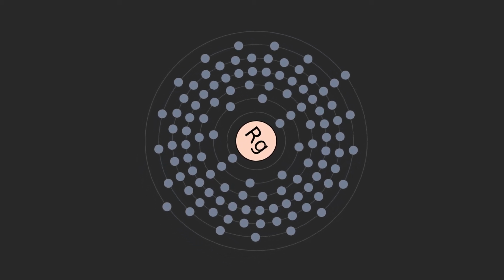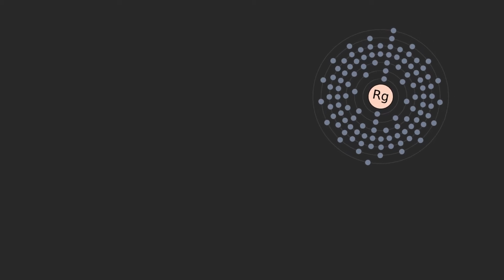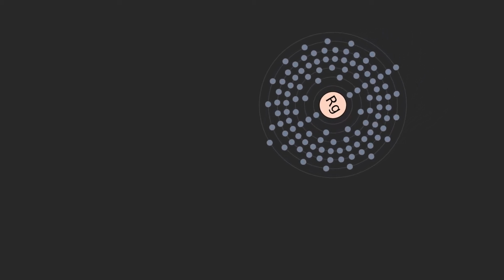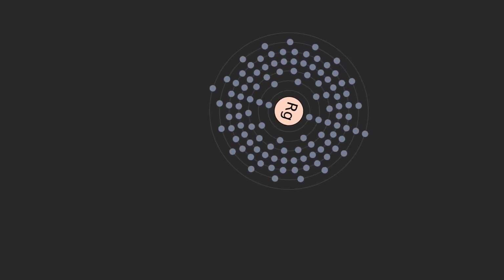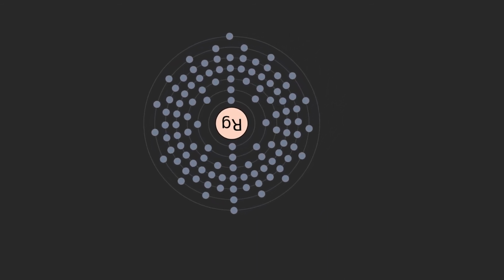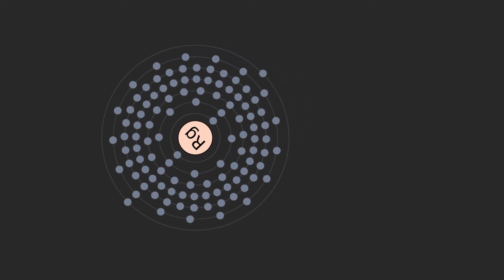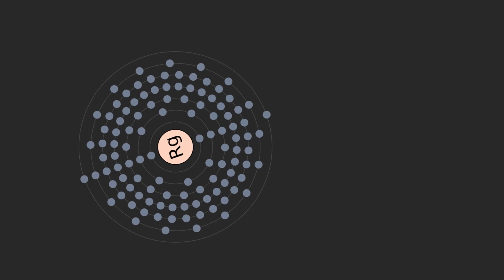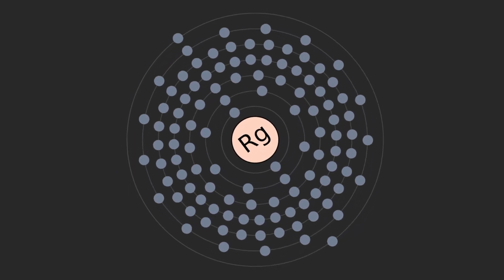What is ROENTGENIUM?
Roentgenium is a chemical element with symbol Rg and atomic number 111. It is an extremely radioactive synthetic element that can be created in a laboratory but is not found in nature. The most stable known isotope, roentgenium-282, has a half-life of 2.1 minutes, although the unconfirmed roentgenium-286 may have a longer half-life of about 10.7 minutes. Roentgenium was first created in 1994 by the G S I Helmholtz Centre for Heavy Ion Research near Darmstadt, Germany. It is named after the physicist Wilhelm Röntgen, who discovered X-rays.

In the periodic table, it is a d-block transactinide element. It is a member of the 7th period and is placed in the group 11 elements, although no chemical experiments have been carried out to confirm that it behaves as the heavier homologue to gold in group 11 as the ninth member of the 6d series of transition metals. Roentgenium is calculated to have similar properties to its lighter homologues, copper, silver, and gold, although it may show some differences from them.